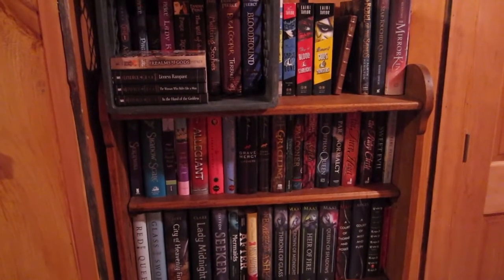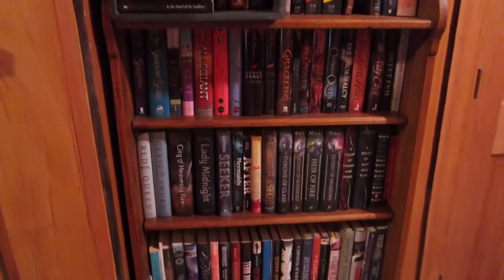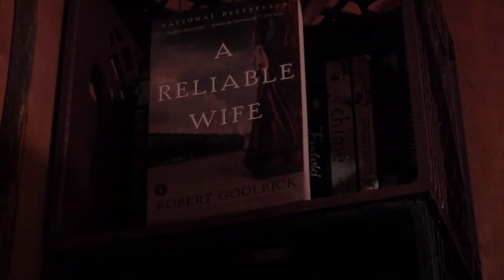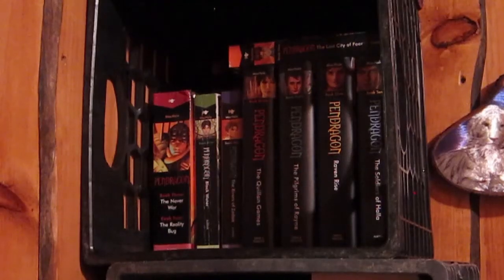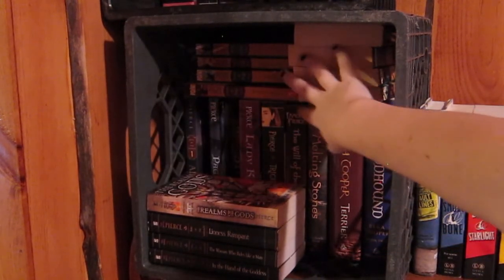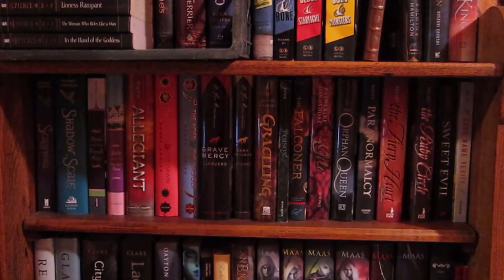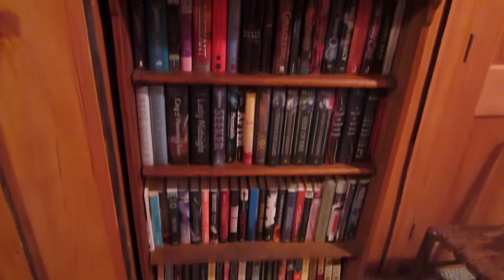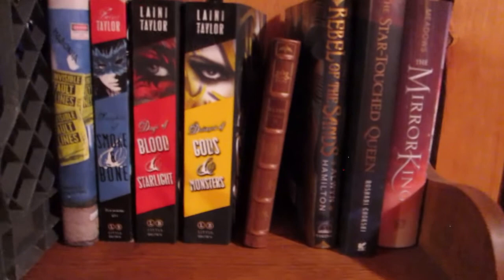From the Notebook: My First Bookshelf Tour!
Guess what I did! I tried out my first bookshelf tour to show you all my TBR books plus some of my favorites. Hope you enjoy!

@adkwriter15 on Instagram